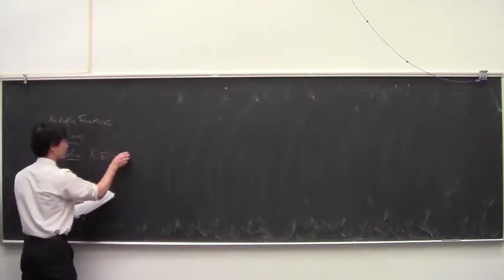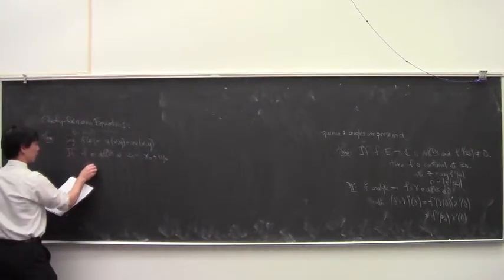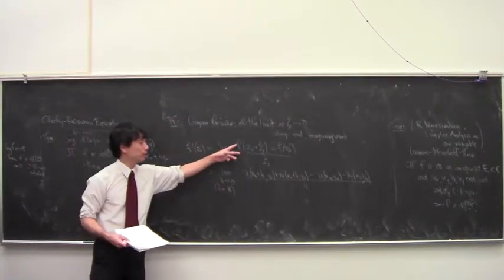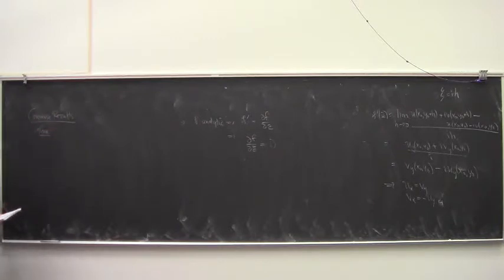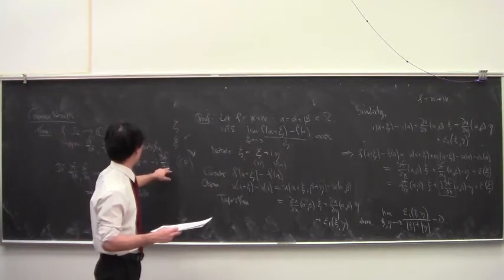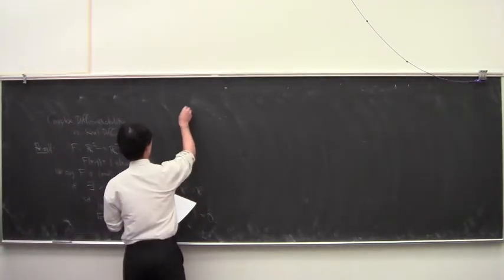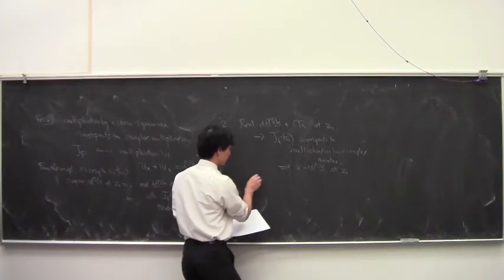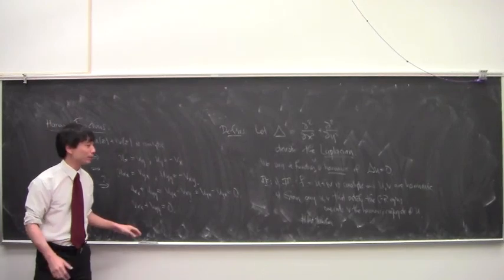Math 135 Complex Analysis Lecture 07 021015: Analytic Functions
Definition of conformal mappings; analytic implies conformal; Cauchy-Riemann equations are satisfied by analytic functions; partial converses (some proven, some only stated); definition of harmonic functions; harmonic conjugates